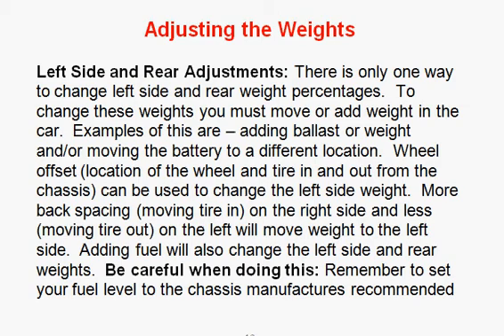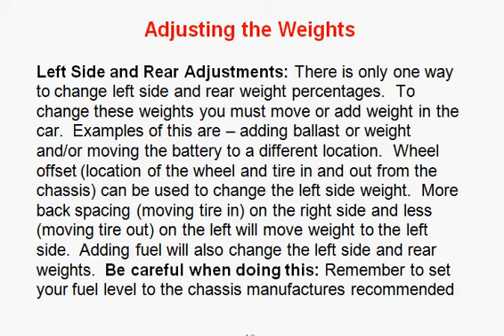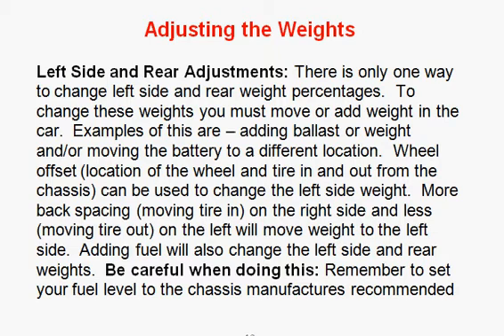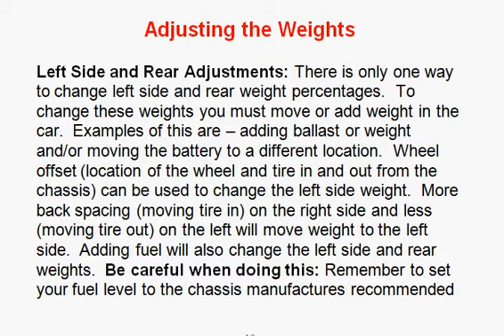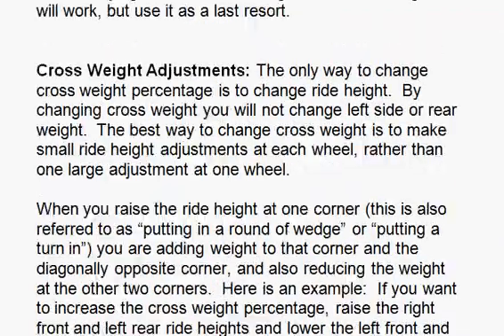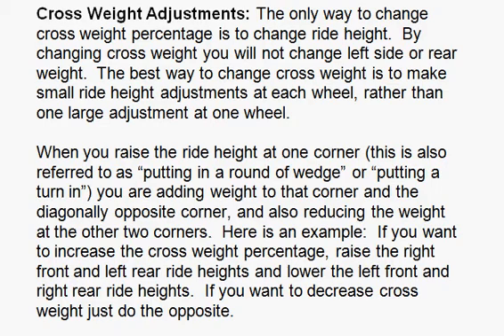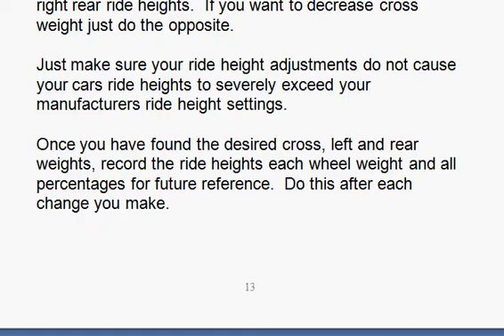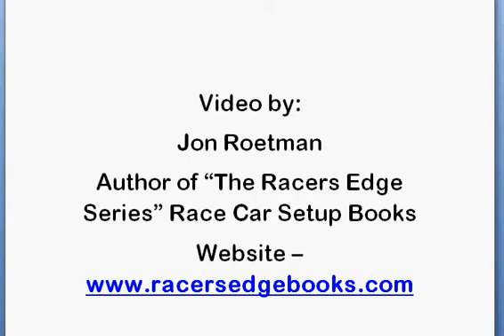How to Scale Your Race Car (5 of 7)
Part 5 of 7 - How to Scale Your Race Car

Jon Roetman takes you through the book How to Scale Your Race Car section by section

Great Race Car Setup Information.